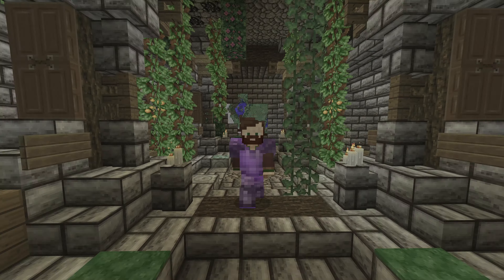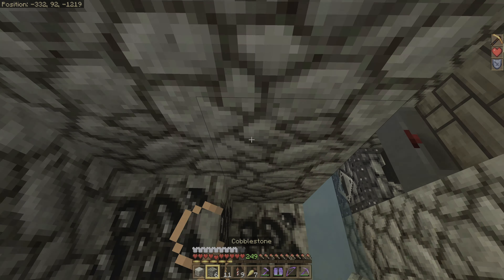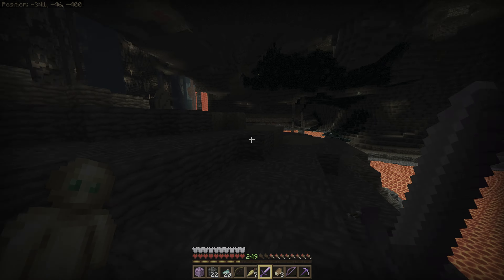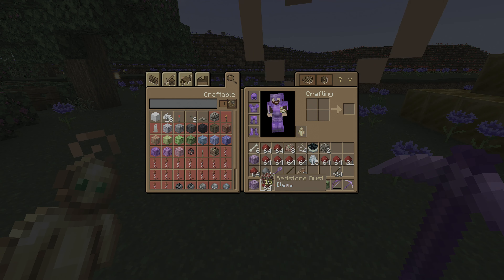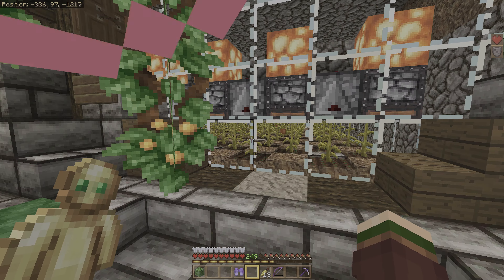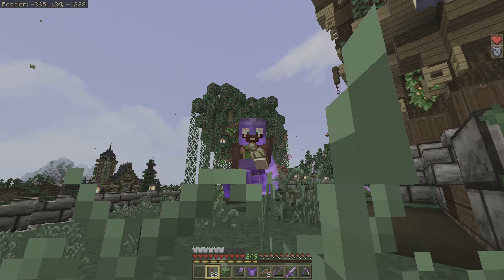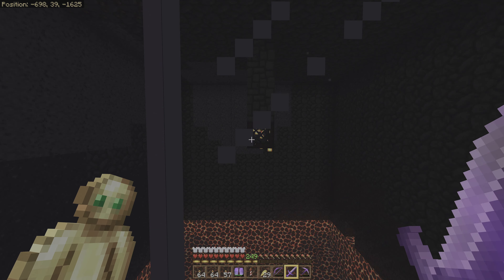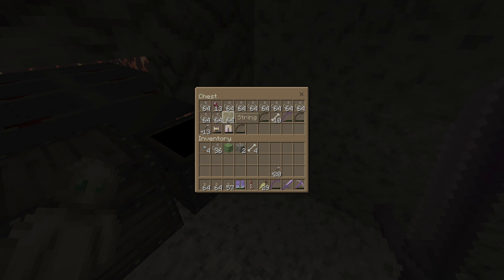Welcome to Bedrock! Episode 17 - Pumpkin & Melon Farm, and a String Farm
In this episode of "Welcome to Bedrock", Alaydriem builds a pumpking & melon farm, and a string farm!

00:00 Introduction
02:12 Refilling the Redstone Store
04:28 Don't tempt me to make a wither farm down here.
05:03 Not a bad haul
05:51 Pumpkin + Melon Farm Build Timelapse
07:01 Who needs this many melons?!
09:00 String Farm!
12:40 Outro